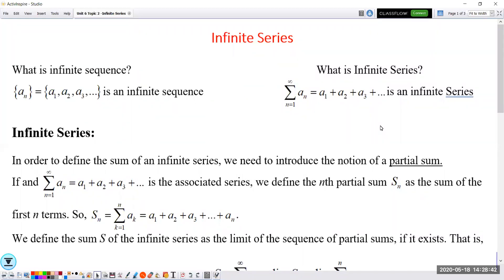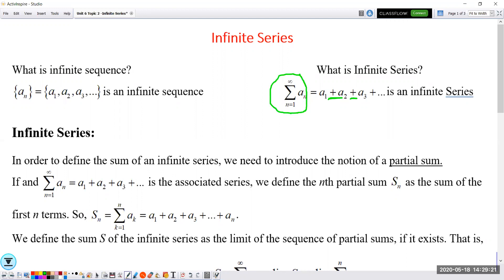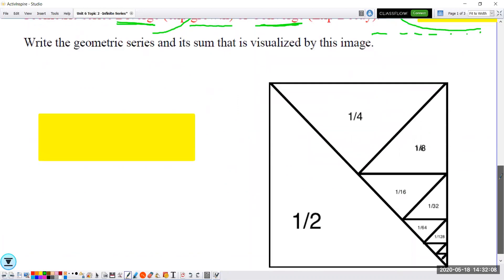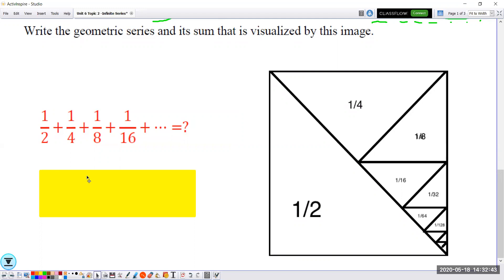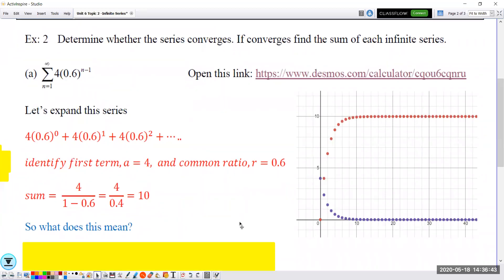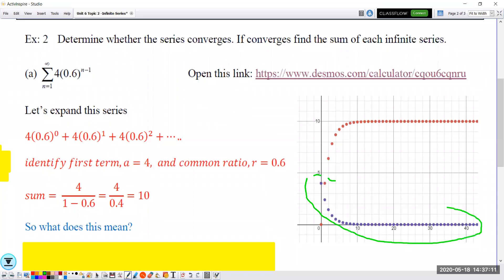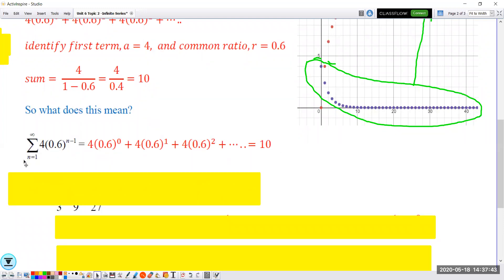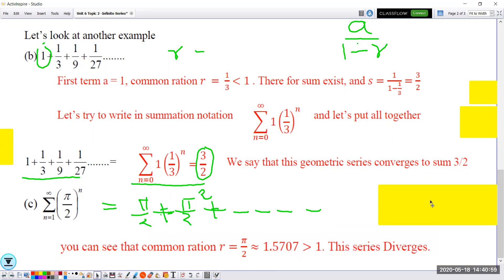Unit 6, Topic 2, Infinite Geometric Series